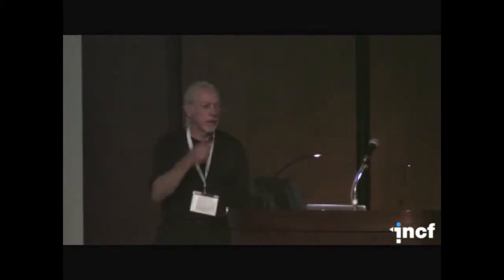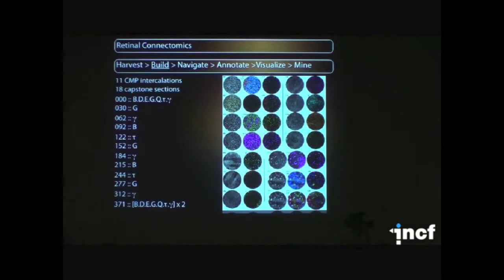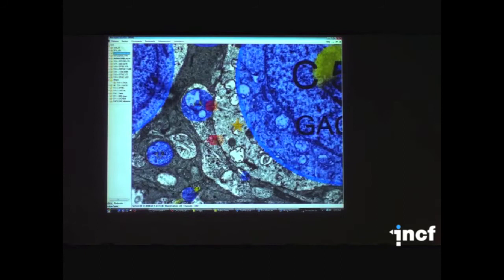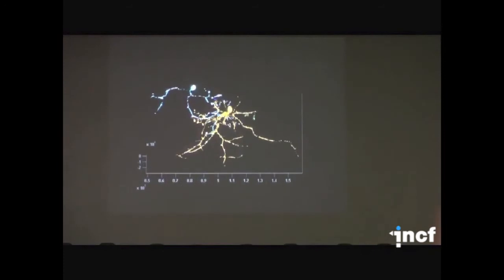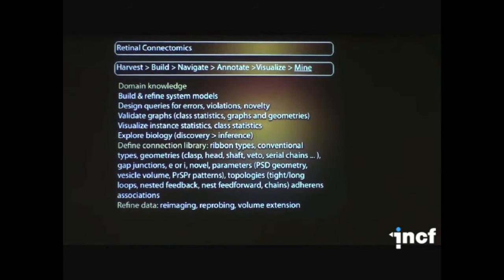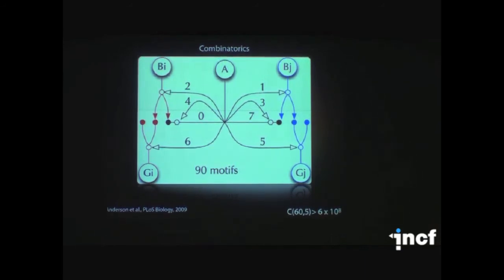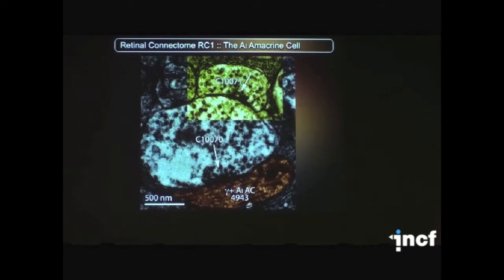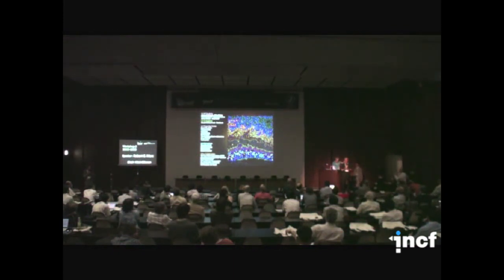Robert E. Marc - Mining retinal connectomes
Robert E. Marc, University of Utah, Salt Lake City, UT, USA.

Workshop lecture at Neuroinformatics 2010 in Kobe, Japan